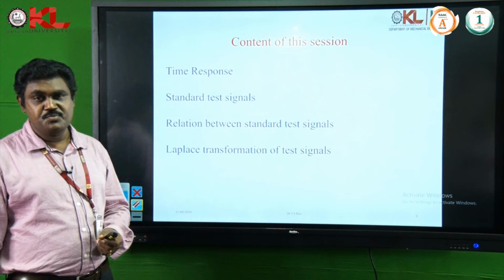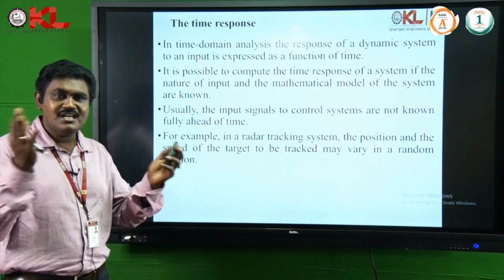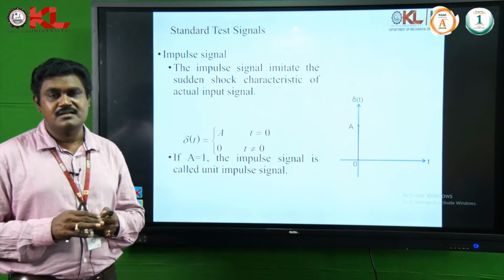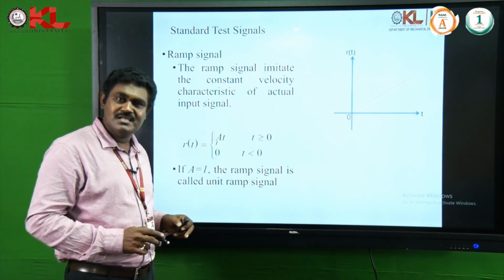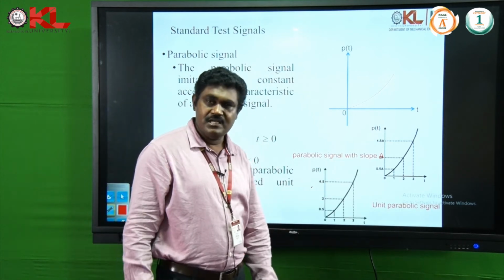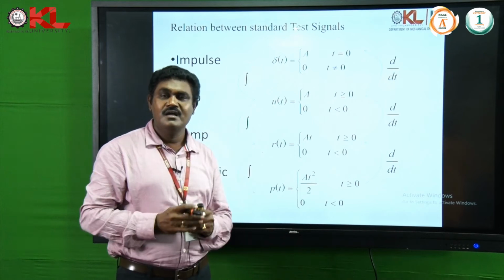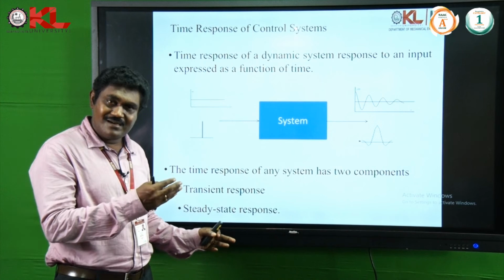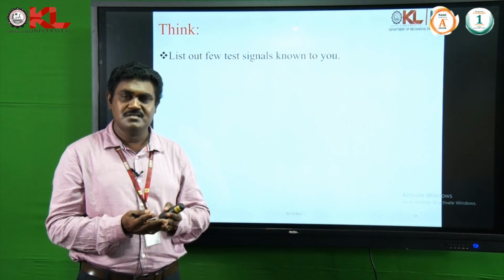Introduction to time Analysis Dr S S Rao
This video explains the introductory part of time analysis in control systems